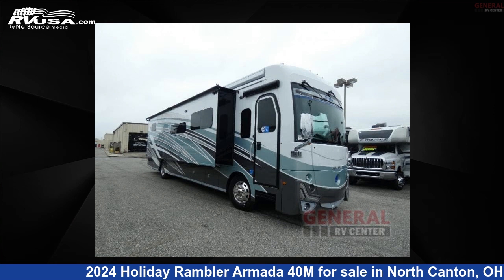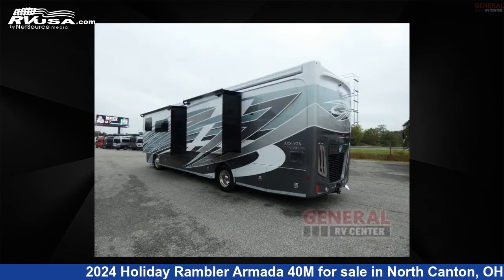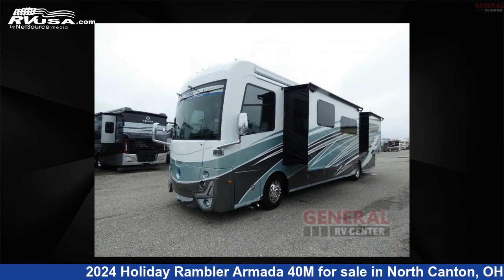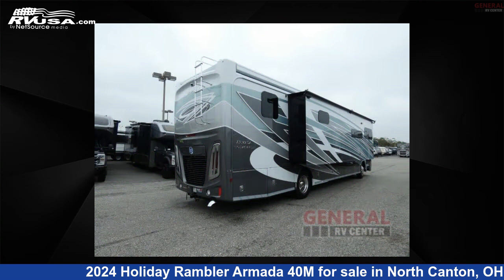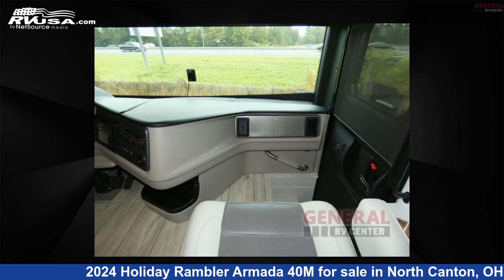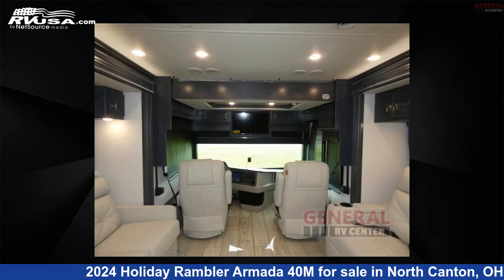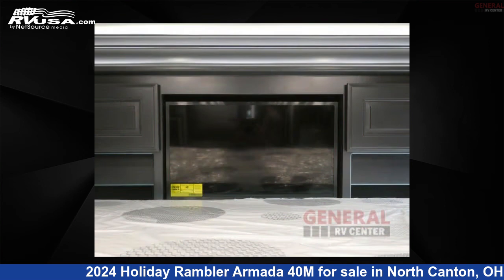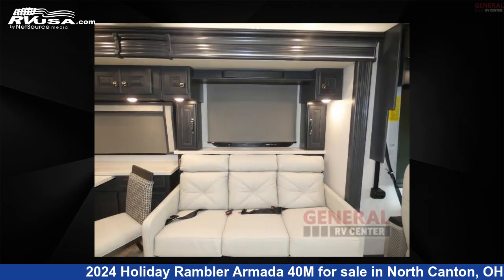Beautiful 2024 Holiday Rambler Armada Class A RV For Sale in North Canton, OH | RVUSA.com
This 2024 Holiday Rambler Armada 40M is a Class A RV. It is located in North Canton, OH 44720 and is offered for sale by General RV Center. This New Holiday Rambler Is 40' 0" in length and features sleeps 6, Slideout, and 105 gal fresh water capacity. The floorplan layout of this Class A features Bath and a Half, Outdoor Entertainment, Rear Bath. This 2024 Holiday Rambler Armada 40M is built on a Freightliner XCM chassis.